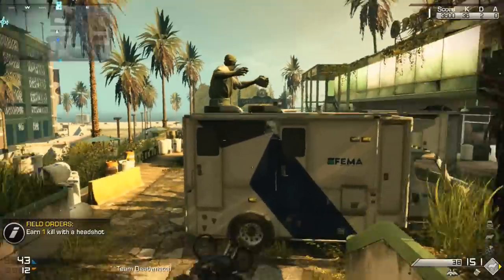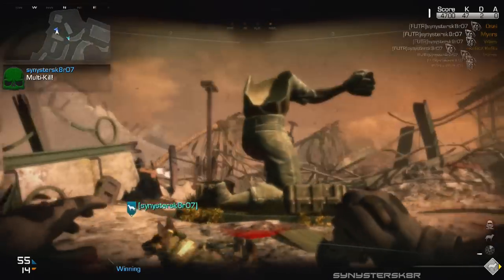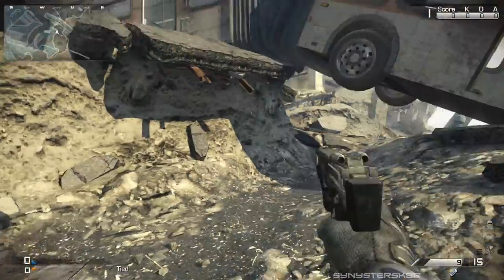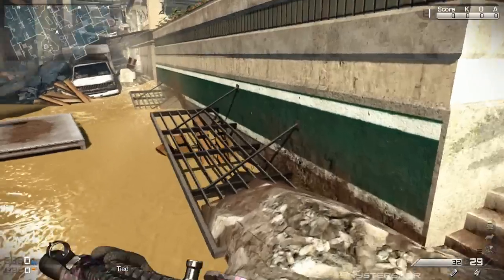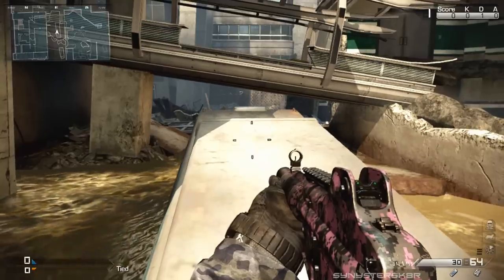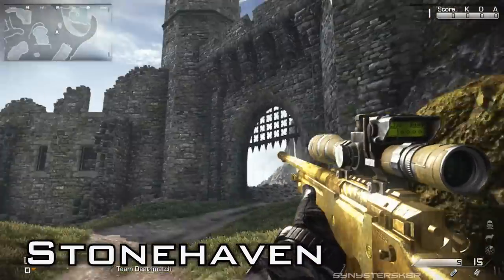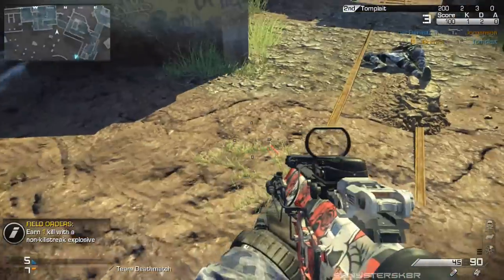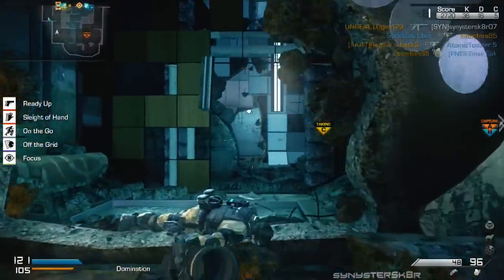ALL Ghosts Dynamic Map Spots & Events- Part 2 (Strikezone, Chasm + More) | CoD Ghosts Tips n' Tricks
Every map in CoD Ghosts has a Dynamic Element to it in some shape or form. Here's part 2/2 showing you guys all those dynamic spots and events!